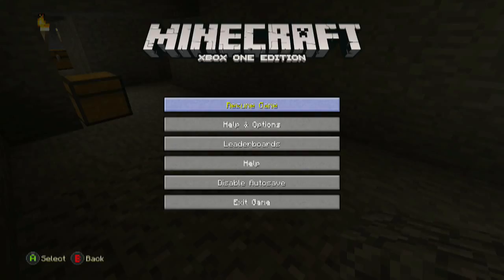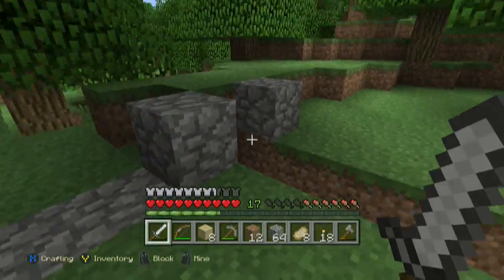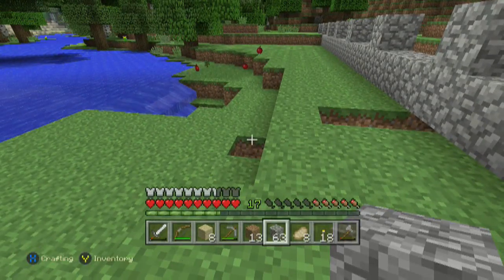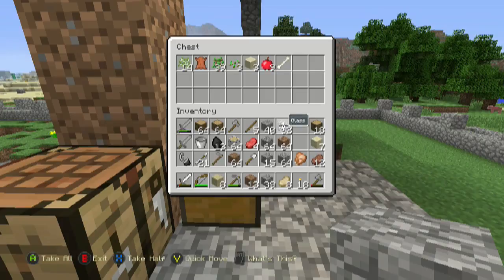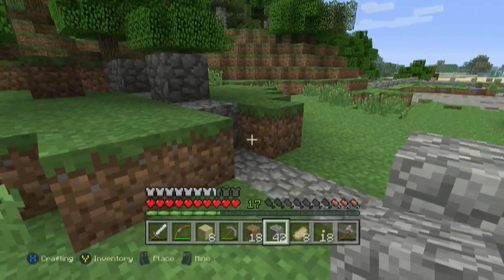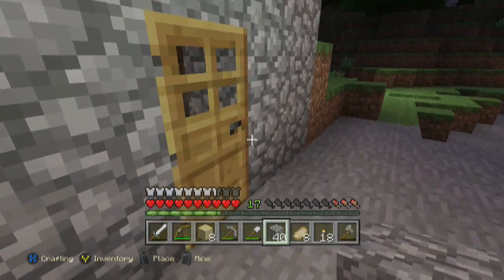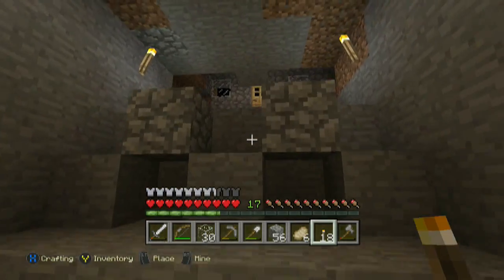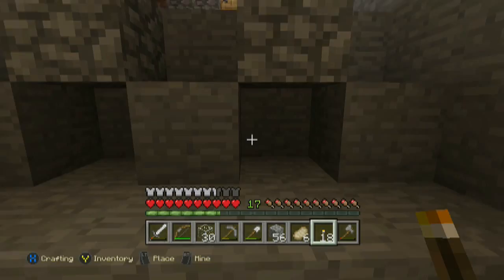Minecraft XB1 Solo Survival #19: Wall Work & Interior Renovation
Episode 19 has us continue work on the wall and make a few interior upgrades as well!